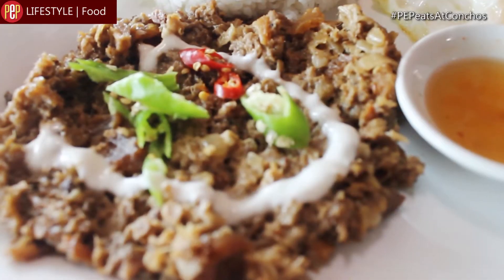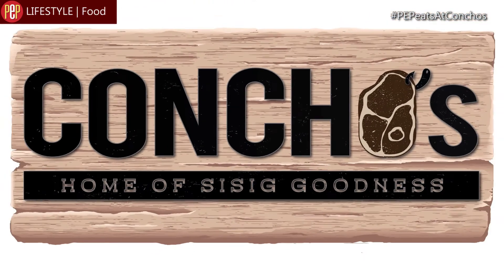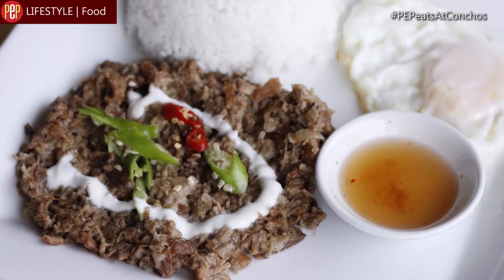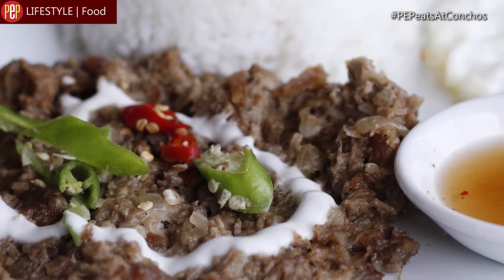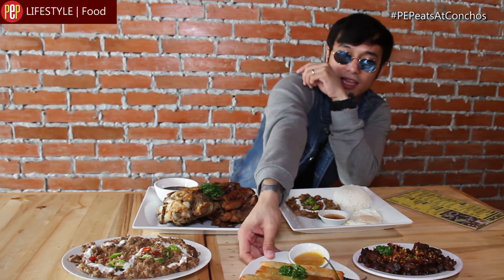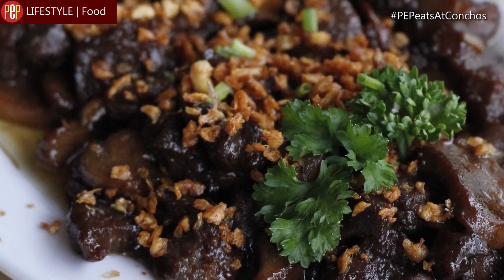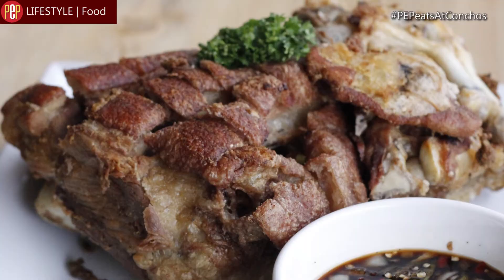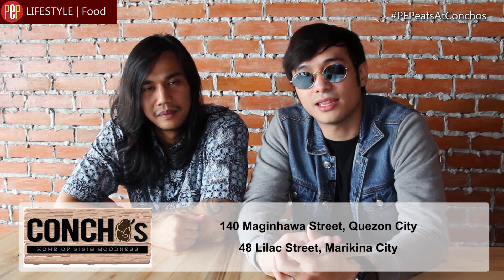PEP EATS. Come taste the goodness Callalily's Kean Cipriano and Tatsi Jamnague offer: CONCHO's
Aside from music, Kean Cipriano and Tatsi Jamnague of Callalily are also passionate when it comes to food, especially, Sisig.